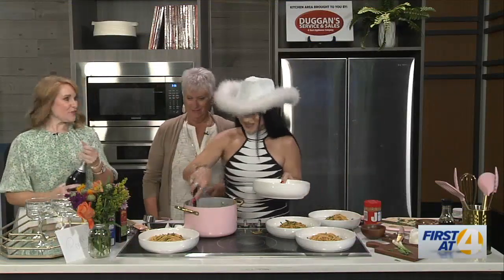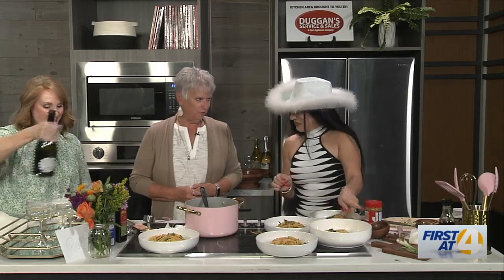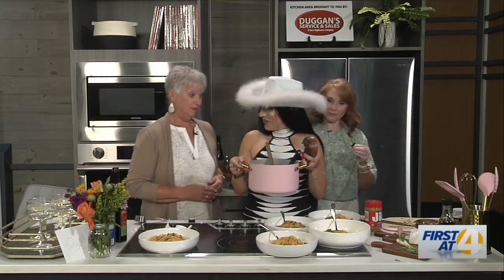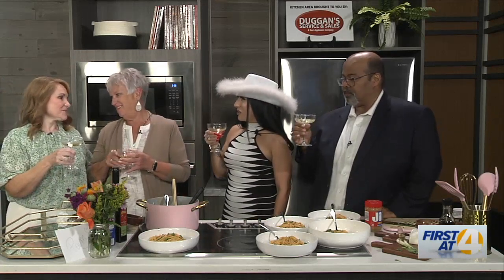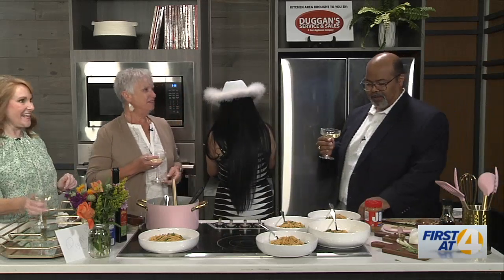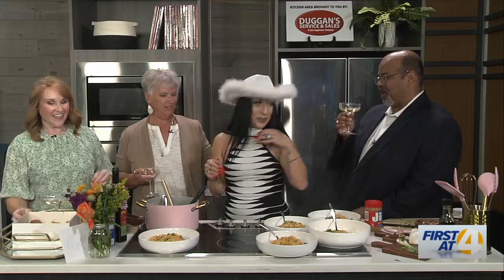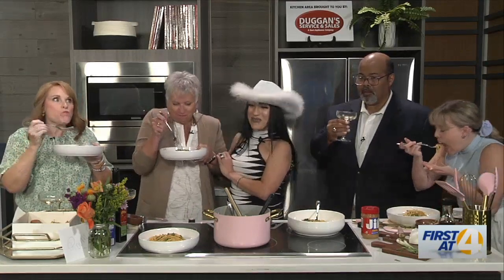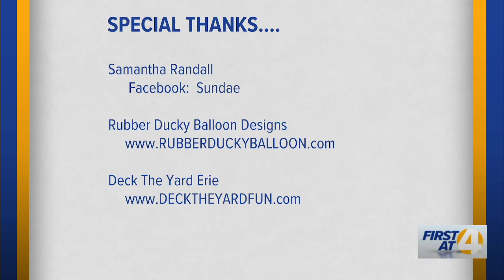Samantha Randall Cooks a Thai Noodle Dish to Celebrate Pam Forsyth's Retirement